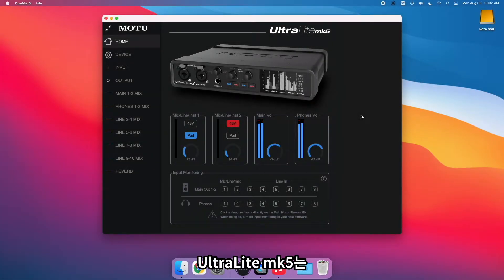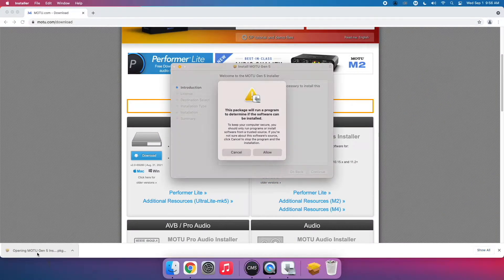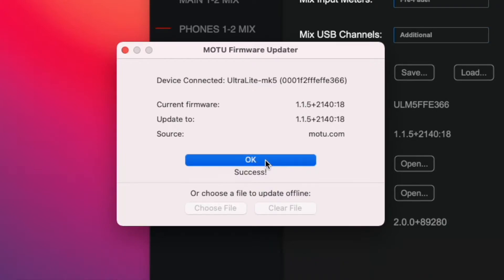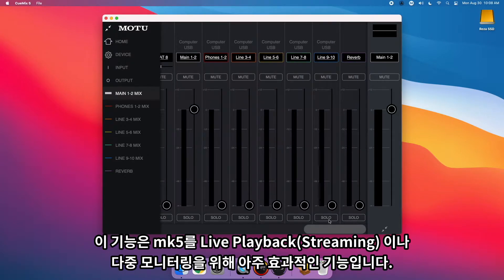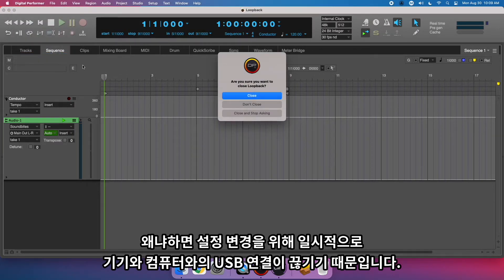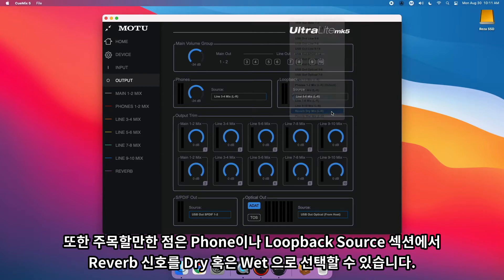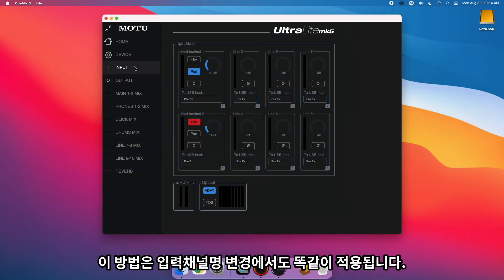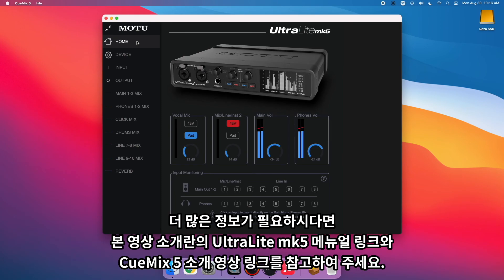MOTU UltraLite mk5 펌웨어(1.1.5) 및 CueMix 5 업데이트 안내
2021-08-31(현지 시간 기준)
MOTU에서 UltraLite mk5 사용에 있어 중대한 변화를 담은
펌웨어(1.1.5) 및 CueMix 5 업데이트를 공개하였습니다.

본 영상을 보시고 UltraLite mk5 사용자분들께선 해당 펌웨어(1.1.5) 및 CueMix 5 업데이트를 진행해 주실 것을 권해드립니다.

감사합니다.

UltraLite mk5 펌웨어(1.1.5) 및 CueMix 5 업데이트 다운로드